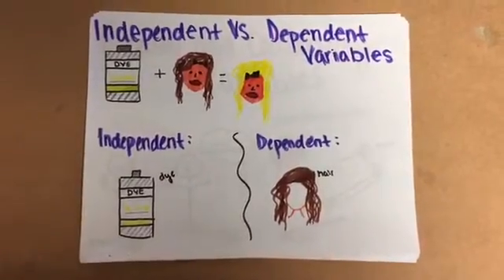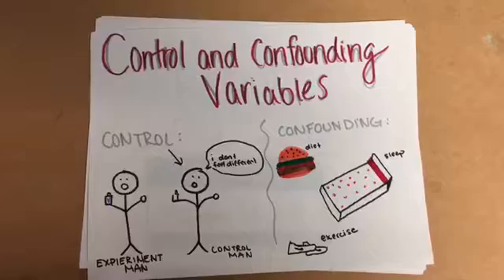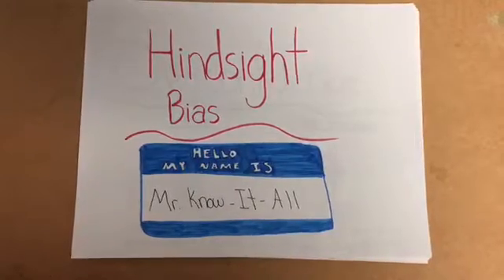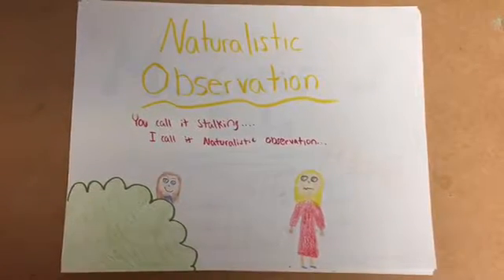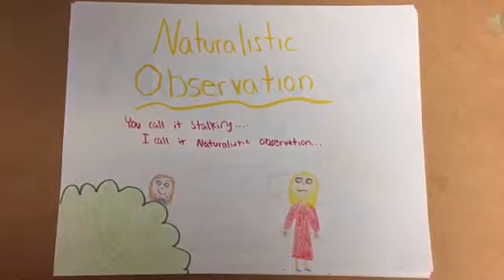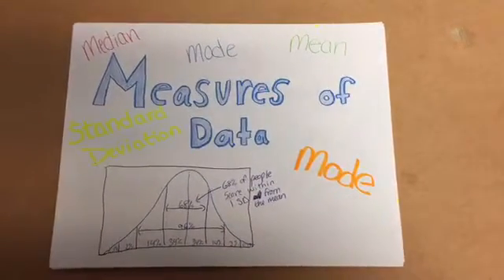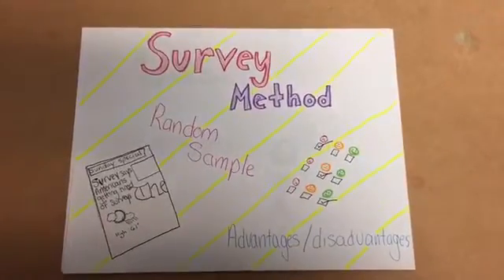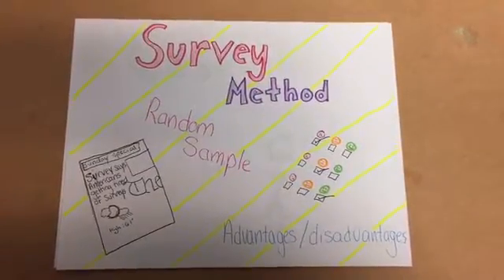Chapter 2: research methods